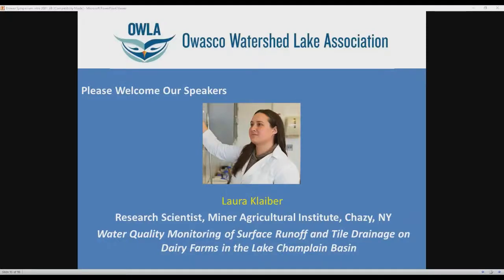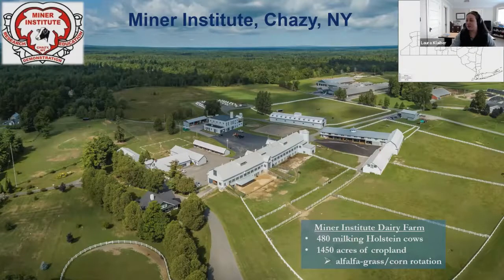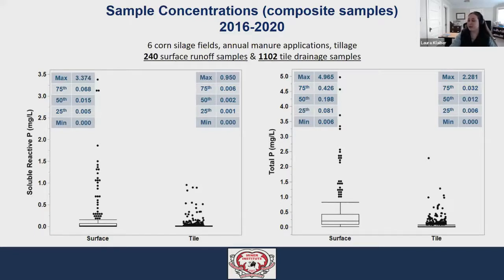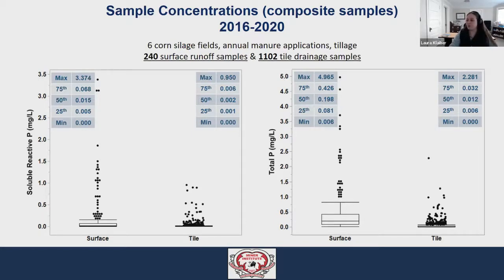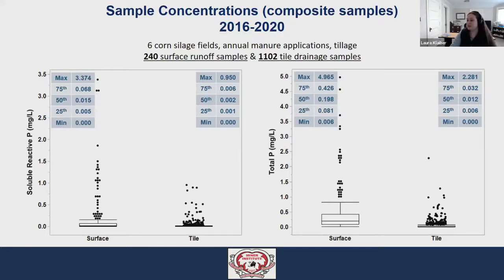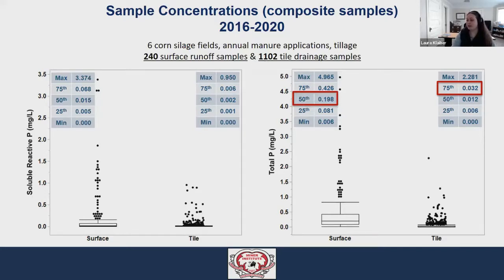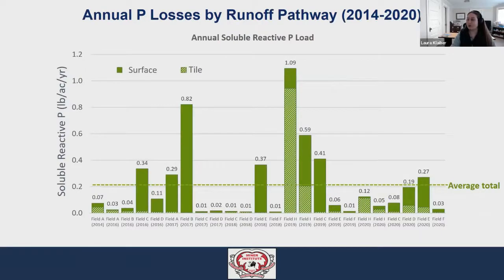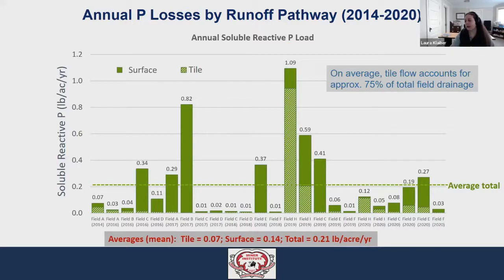05 Laura Klaiber - Surface Runoff & Tile Drainage